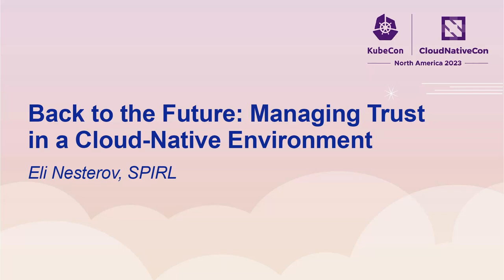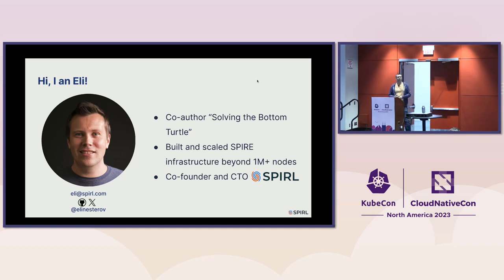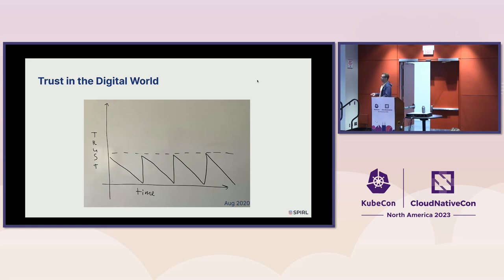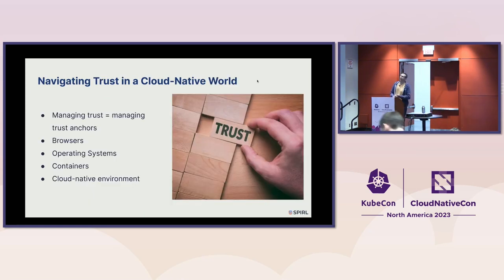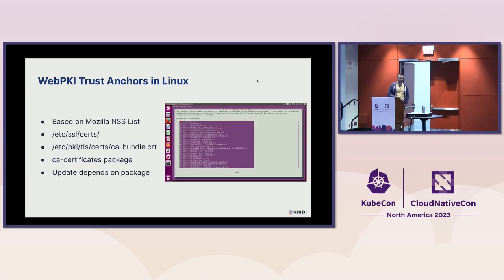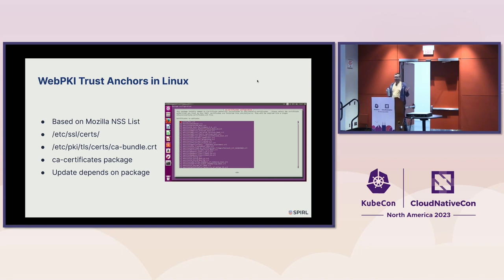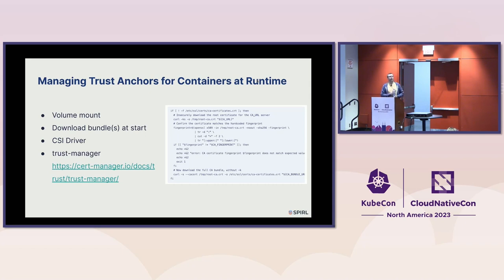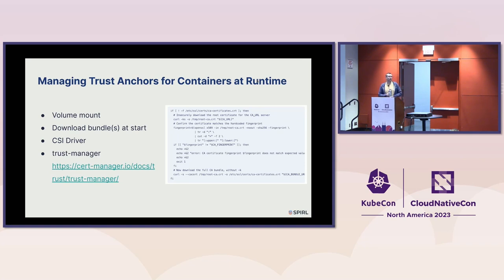Back to the Future: Managing Trust in a Cloud-Native Environment - Eli Nesterov, SPIRL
Are we stuck in the past, managing trust anchors in cloud-native infrastructure like 30 years ago? Ever wondered how many expired and compromised WebPKI are in your containers? If Let's Encrypt is compromised tomorrow, how long will it take to discover all images you need to update, and how long will it take? Do you need a data scientist team to determine which CAs to trust? This session takes a deep dive into the history of trust anchor distribution, from browsers to OS and mobile devices, challenging the application of age-old techniques in our modern, cloud-native environments. We'll explore various existing solutions and question their efficiency and speed. Pivoting towards the promise of automation, we'll examine the potential for SPIFFE and its ability to revolutionize trust anchor management in the cloud-native ecosystem. This journey concludes with a live demo showcasing an innovative extension of the WorkloadAPI. Intrigued? Let's rethink trust management together.